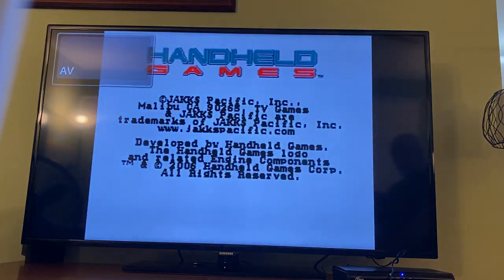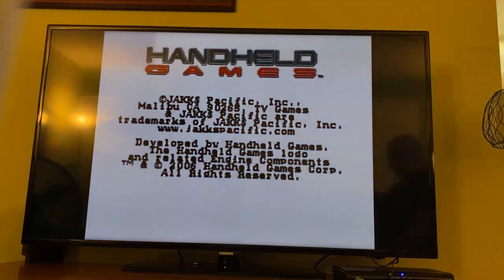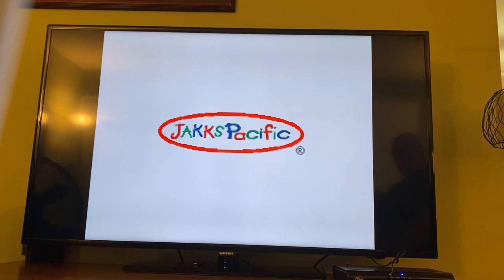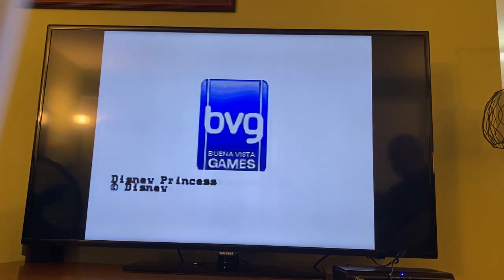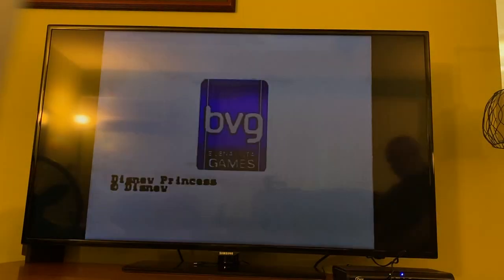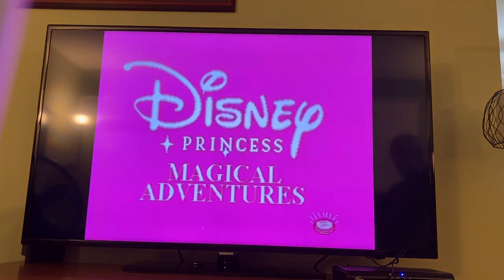Plug N Play Disney Princess Game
Plug N Play Disney Princess Game Demo of it loading actually working! SOLD ON EBAY!